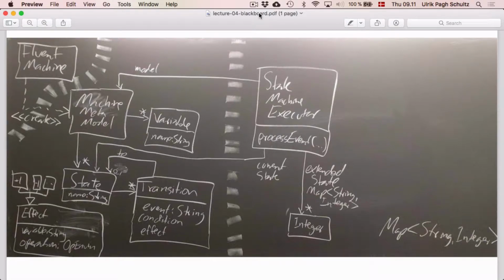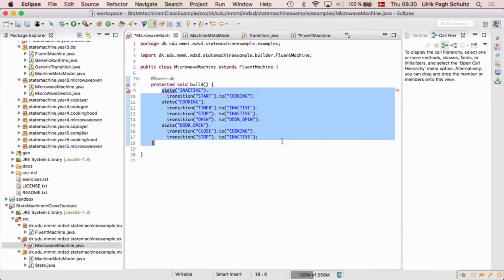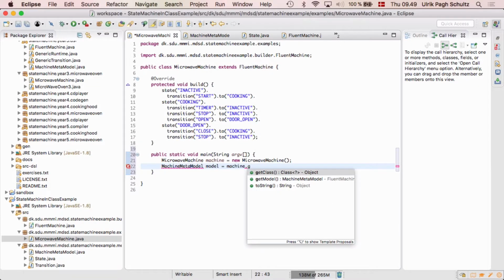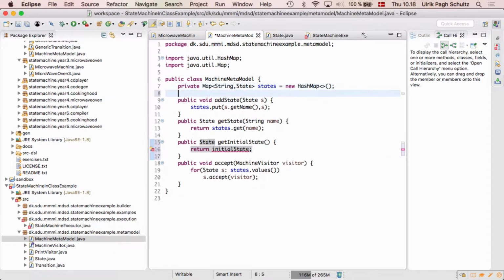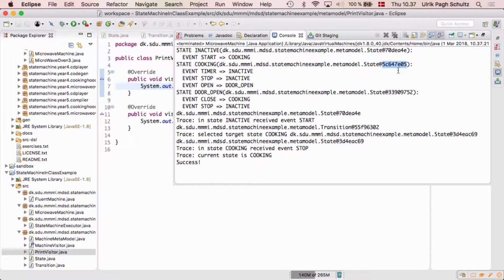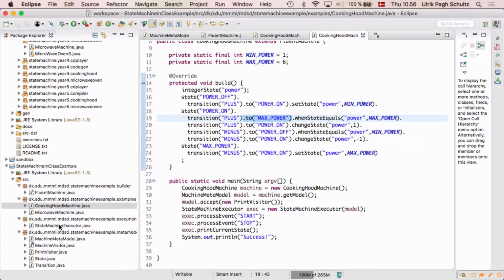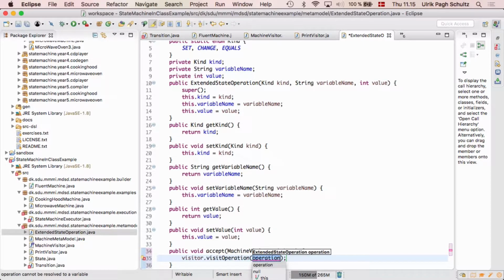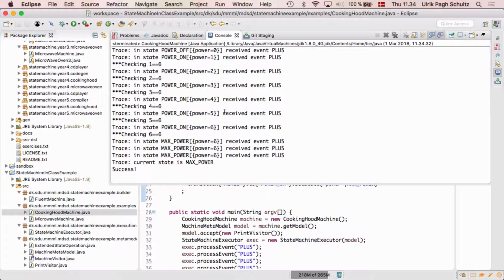Minimal statemachine internal DSL example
Example of programming a relatively small internal DSL statemachine. Sourcecode via Blackboard.